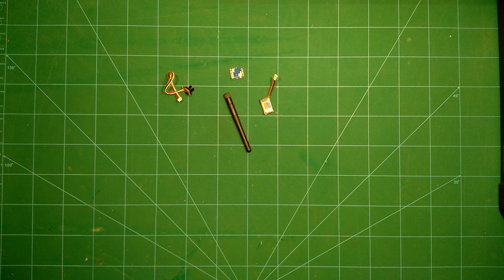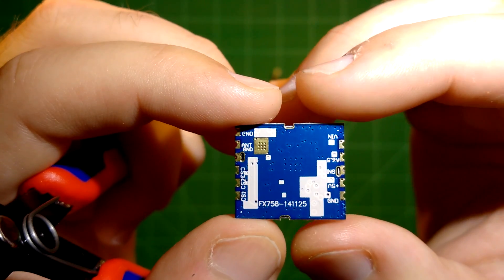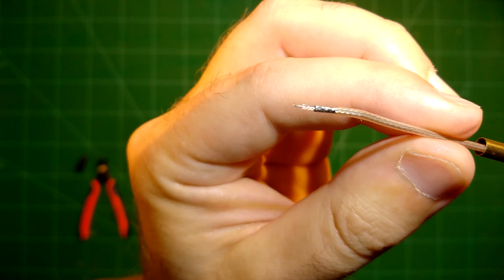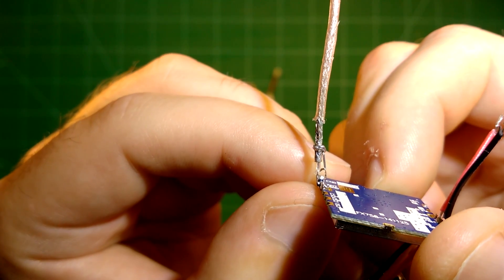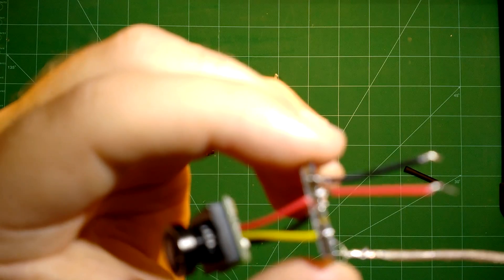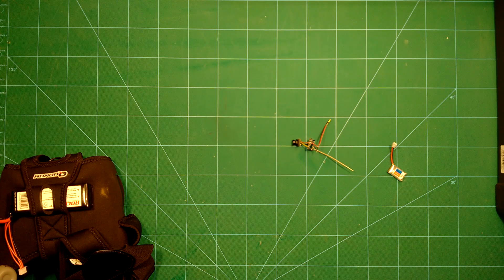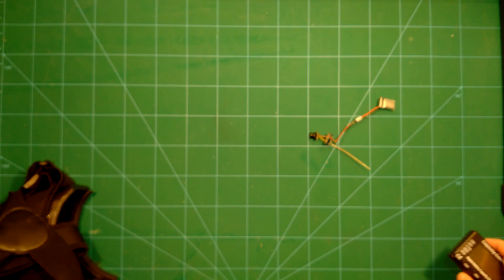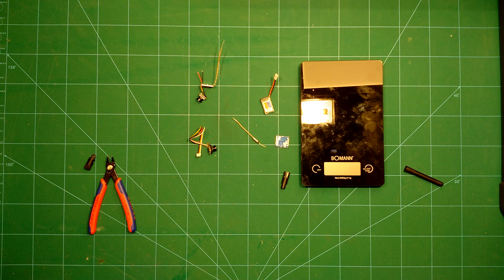Cheap 5g DIY FPV Set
In this video we build a 5g DIY FPV Set (200mW VTX & Camera which costs us about 20 USD. This is ideal for micro builds. We also test the completed module and show the video quality.